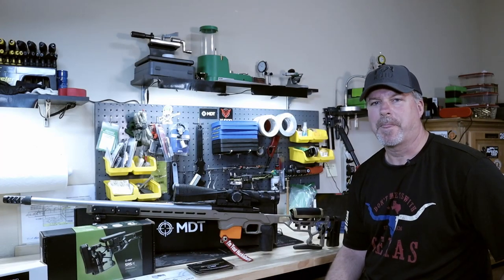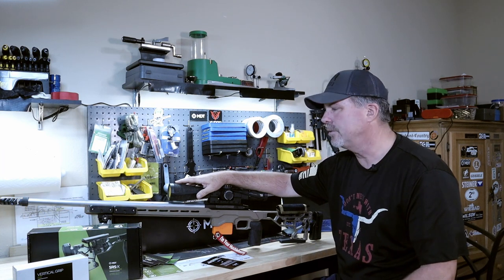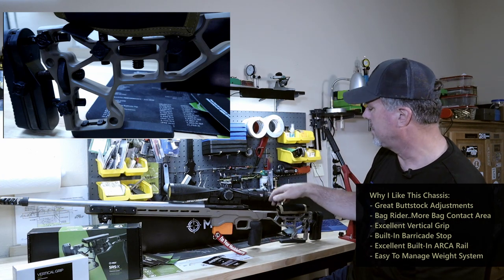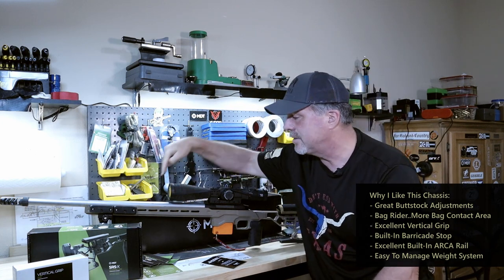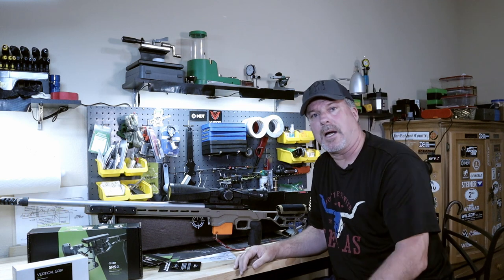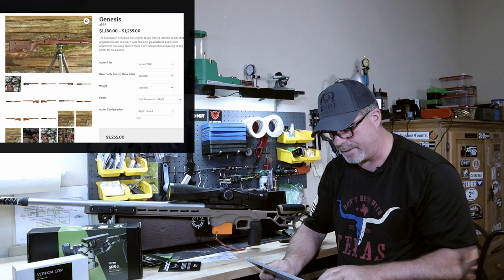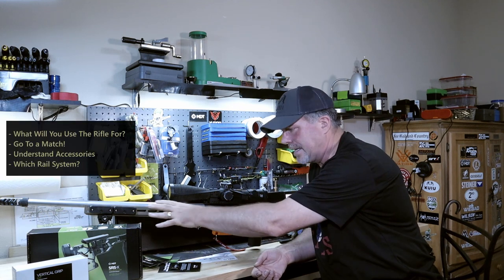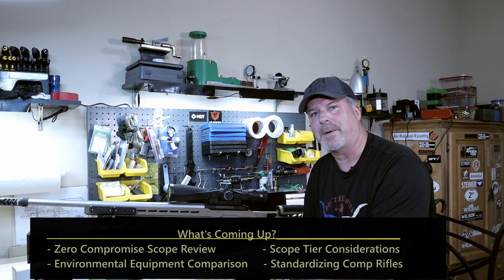MDT ACC Chassis Review & Chassis versus Stock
HI everyone!  I'm in the final stage of my "standardization" process for my competition rifles and thought I'd do a review of the MDT ACC chassis since the quality is so good.  Enjoy!
00:00 Intro
02:05 Why the MDT ACC?
11:05 Other Chassis/Stock Options
14:25 Final Thoughts